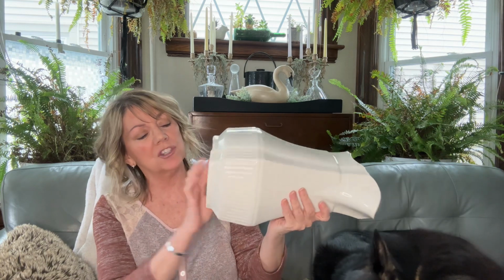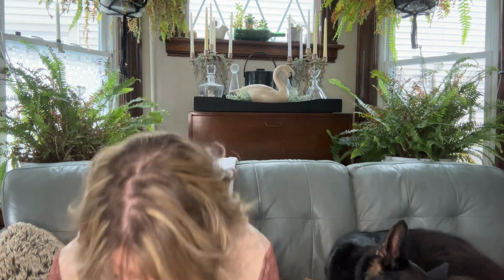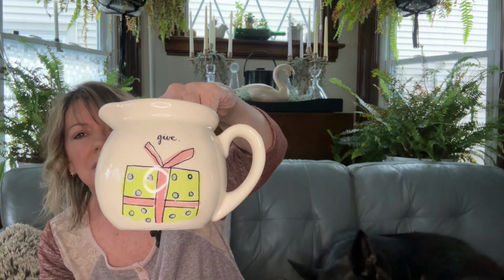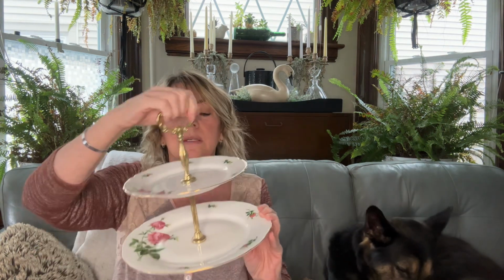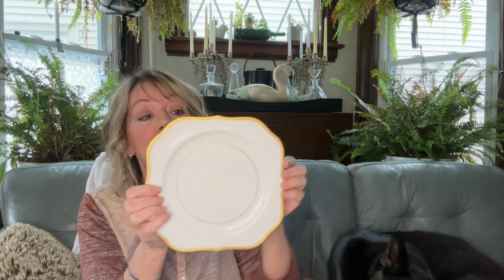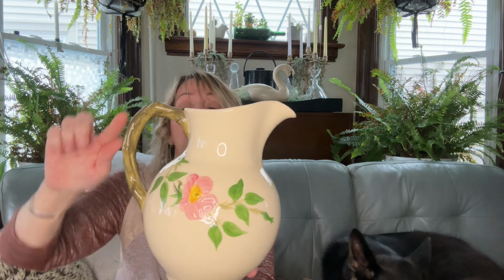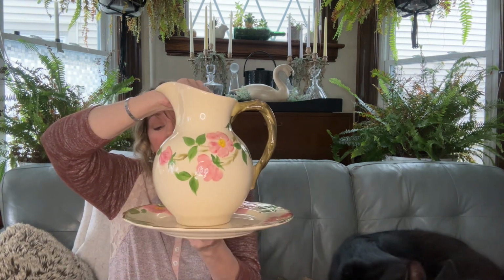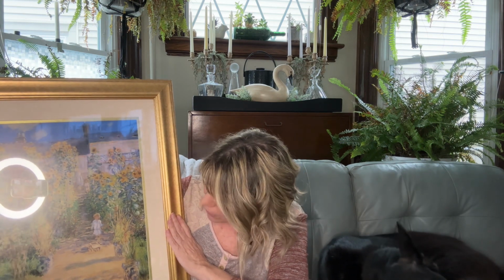KILLER Thrift Haul | Goodwill | Estate Sales | Reselling for profit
Welcome to my Thrifted Tuesday Haul video. If you love decorating with vintage finds, thrifting and beautiful home decor; this video is for you. Each week on Tuesdays, I drop a brand new video where I go through all of the items that I have Thrifted over the past week. I go to Goodwill, Salvation Army, auctions, estate sales, and various other kinds of sales throughout the week looking for items to upcycle or flip for profit. I’m always in search of primitives, antiques, mid-century modern and other vintage items. This week, I have an awesome haul that features Rae Dunn, Fenton, English Ironstone, Franciscan and much, much more. Watch until the end of the video to find out how to score an extra entry in my giveaway. ￼

What you win:
 - A three tiered tray handmade by me (watch to the end of this video to see what you can win)

How to Enter:
2. You must post a comment on our videos from a valid account. You will be given one entry per comment per video.
3. You must have a valid mailing address within the 48 contiguous United States. I will not ship out of the Country or to Alaska or Hawaii.

Official Rules:
- It's free to enter to win.
- The contest opens up Noon EST on December 26, 2023.
- The contest closes at Noon EST on January 31, 2024.
If the winner has not followed all of the rules, they will be disqualified.
We will validate you are the account holder with a keyword that must be edited into the winning comment.
- If the winner does not respond within a week, they will be disqualified, and a new winner will be chosen.